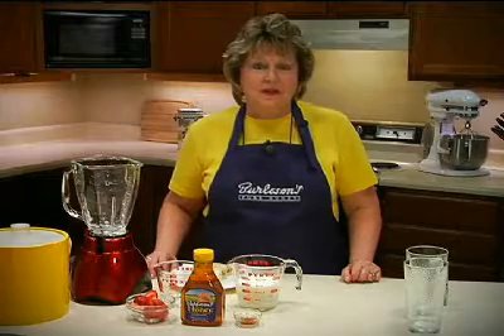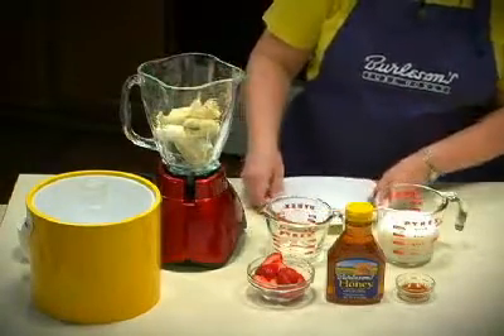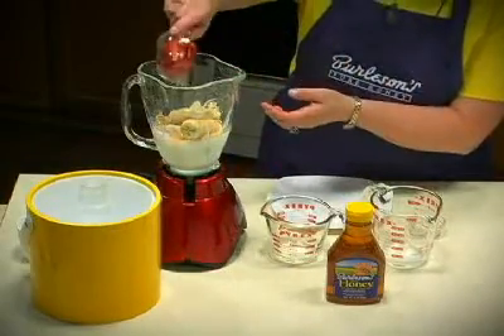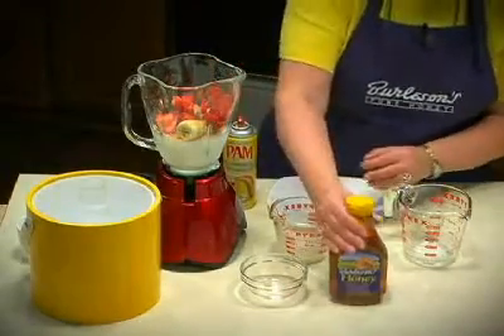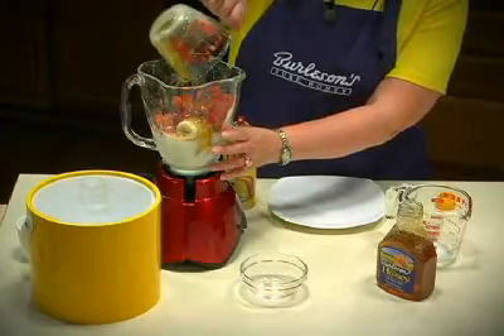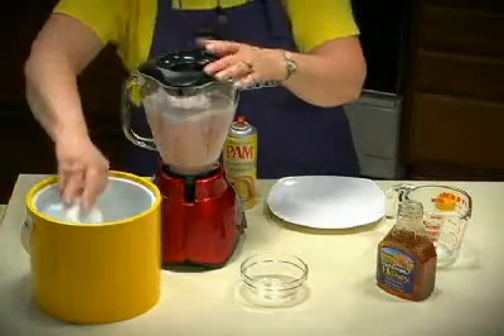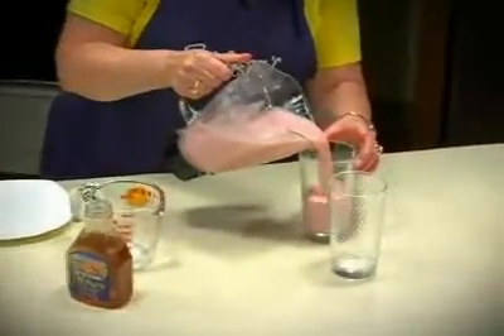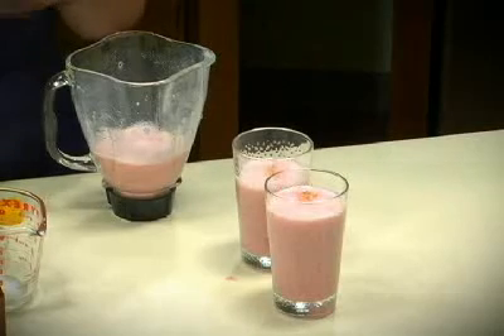Burleson's Honey Banana Honey Breakfast Blast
2 cups quick oats
2 ripe bananas, mashed
1 tablespoon Burleson's Pure Honey
1 teaspoon vanilla extract
2/3 cup sweetened coconut flakes

In medium bowl, stir together oats, bananas,vanilla and honey until well combined. Shape into balls, about the size of a walnut. Roll in coconut flakes. Serve immediately. Makes about 12 servings. (Can be stored in an airtight container in refrigerator for up to 2 days.)